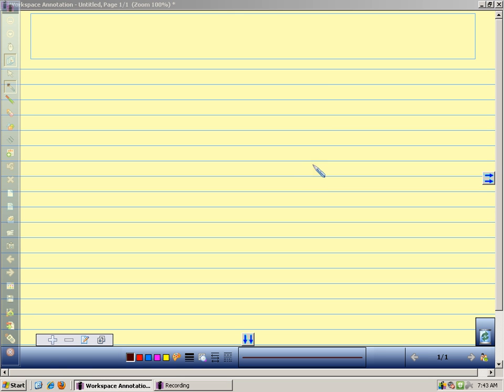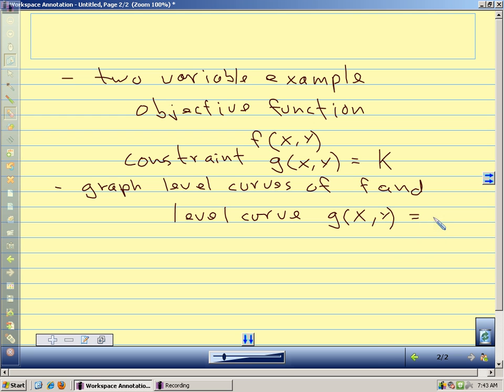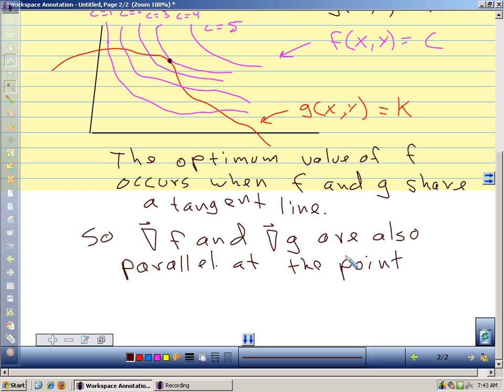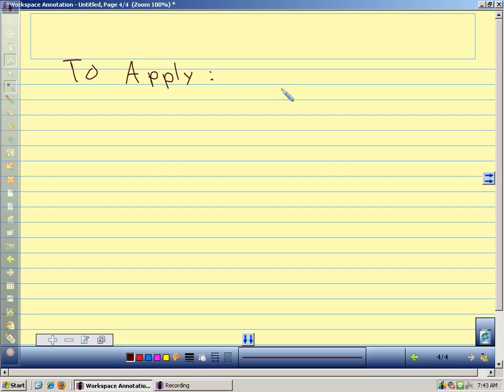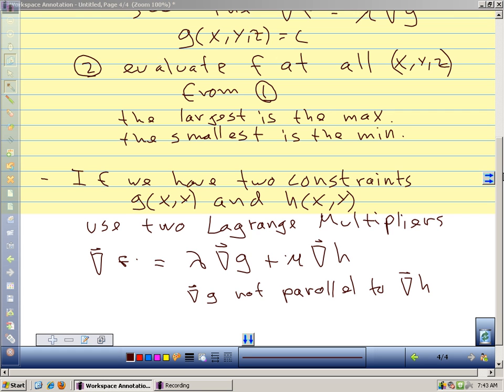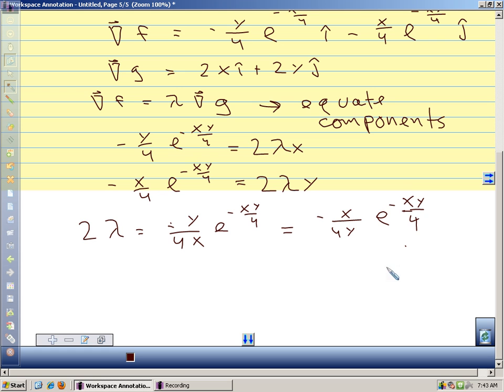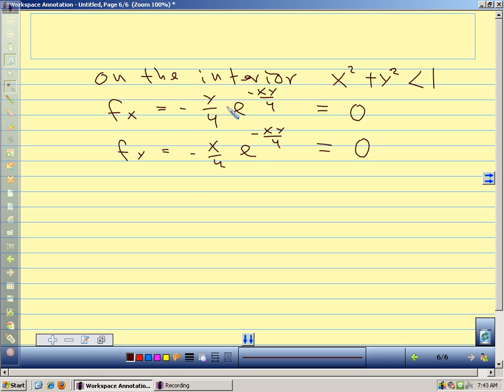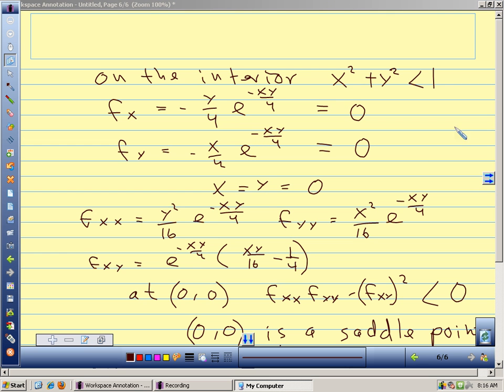Calc III 13.10 Lagrange Multipliers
Lagrange Multipliers for constrained optimization problems